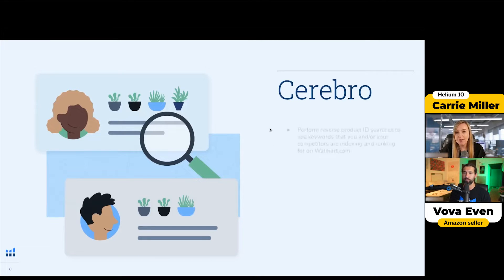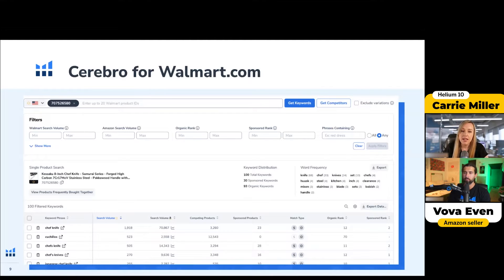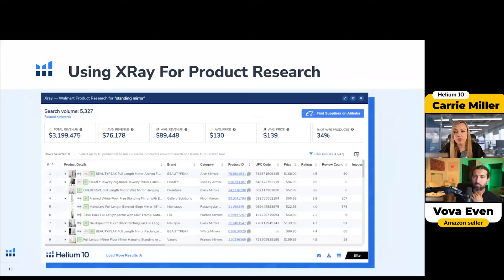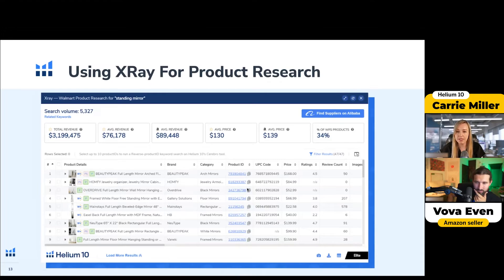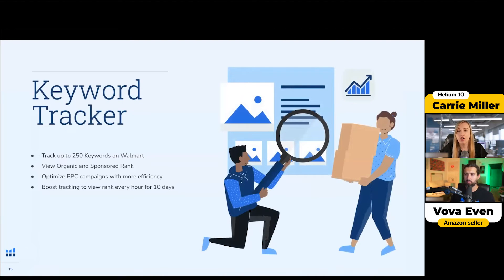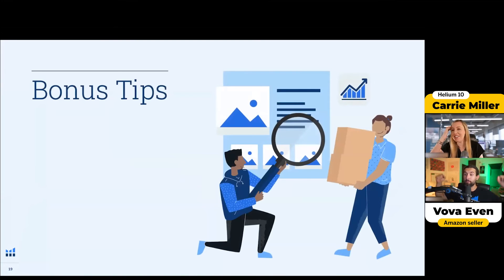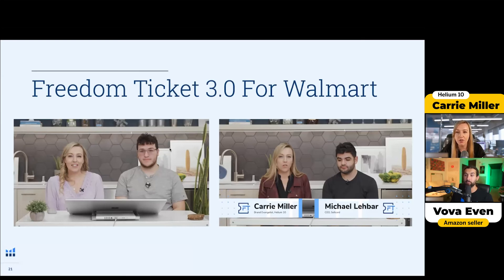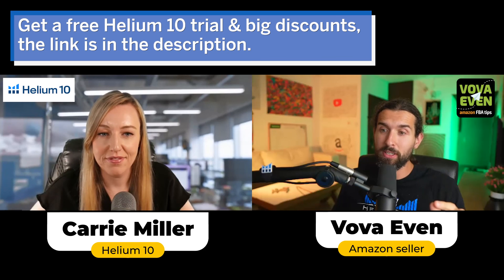Helium 10 Tools For Walmart Review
Here are all the tools that Helium 10 has to offer for Walmart sellers. We go through them and explain how they help you. Our guest is Carrie Miller from Helium 10. Helium 10 tools are also available for Walmart, we discuss that too. Enjoy the video!

📌 Helium 10 Free Account, Trial & Discounts 📌

📌 Full Video With Carrie About Selling On Walmart 📌

📌 Helium 10 Tools For Walmart Blog Post 📌

(which plan is the best for you?)

(how to sell on Walmart from A-Z)

📌 Time Stamps 📌

00:00 - Helium 10 Cerebro
01:52 - Helium 10 Magnet
02:19 - Helium 10 Xray
05:10 - Helium 10 Keyword Tracker
05:57 - Helium 10 Profits
06:29 - Helium 10 Project W
07:12 - Helium 10 Freedom Ticket 3.0
07:48 - Bonus Tips

📌 Hashtags 📌